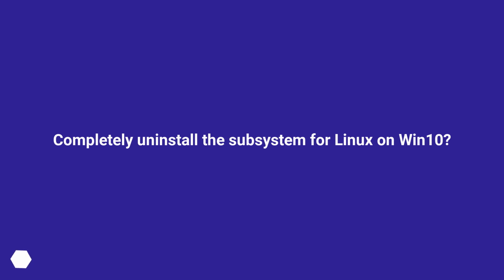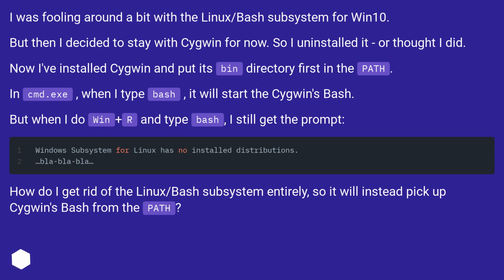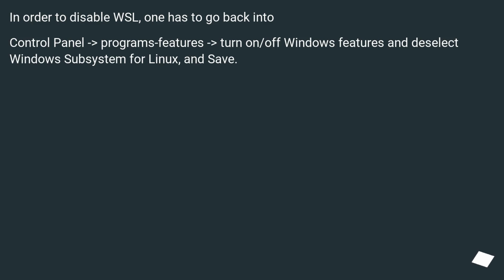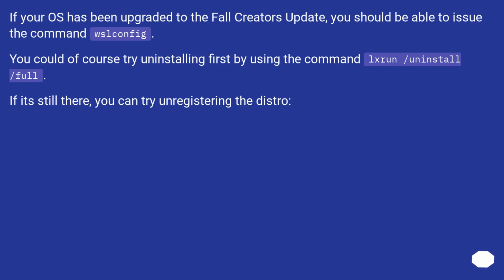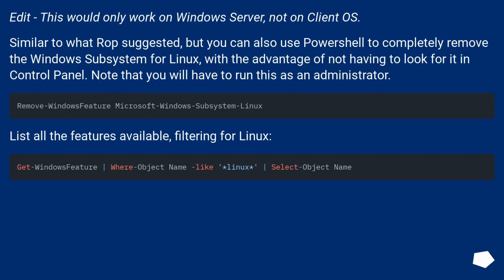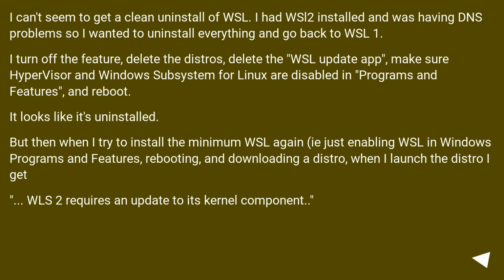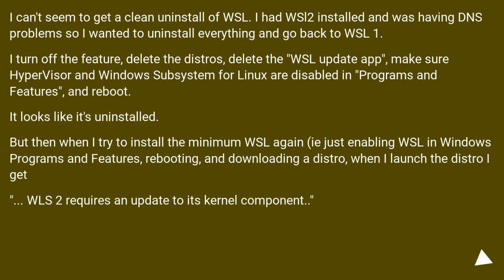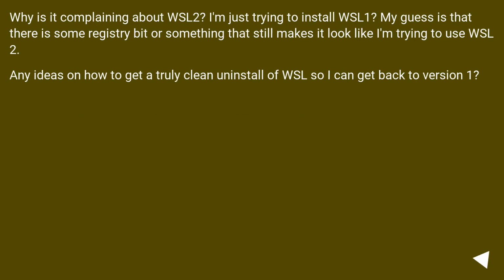Completely uninstall the subsystem for Linux on Win10?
Chapters
00:00 Question
00:48 Accepted answer (Score 48)
01:11 Answer 2 (Score 63)
01:54 Answer 3 (Score 5)
02:31 Answer 4 (Score 2)
03:40 Thank you